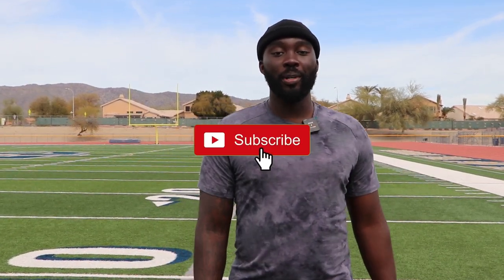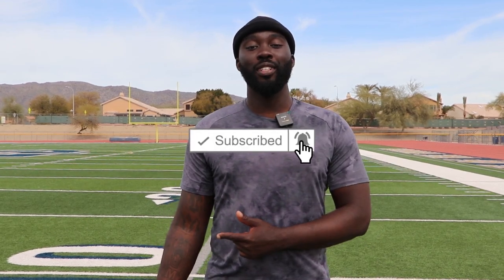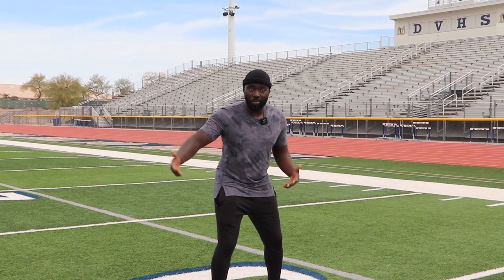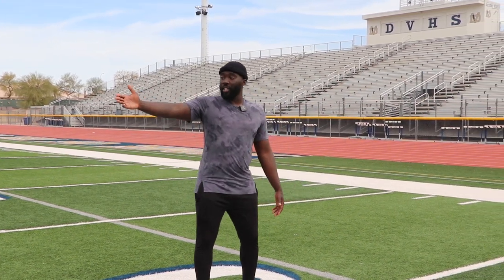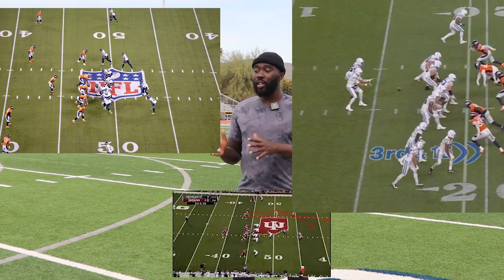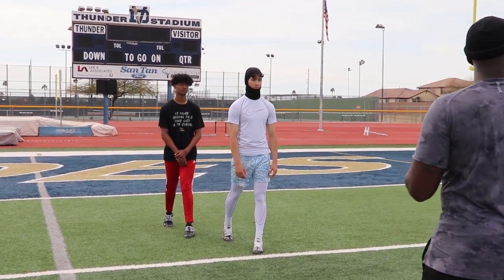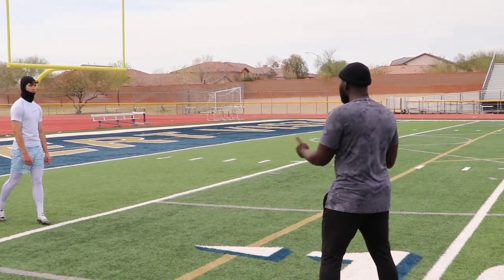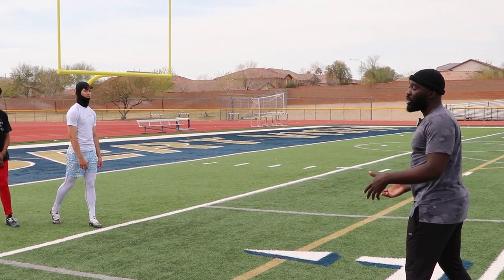Team Eyeland Football 🏈 DB Tips & Tricks || How to think like an NFL DB! (What to look for Pre Snap)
This video discusses the importance of pre-snap reads and communication between defensive backs. It stresses calling out formation details like number of receivers, their alignment and leverage. This helps anticipate potential routes. The DBs must communicate coverage assignments like who has inside help. They must also alert each other to possible routes based on down and distance. Flipped alignments or motion need to be echoed to change coverage if needed. Assignments like banjo coverage are assigned. Running with motion is important to stay with receivers in case routes change. Above all, clear communication allows DBs to anticipate plays and put themselves in better position to make a stop.

Providing content to become better Football players, Primarily Defensive backs

Tackle NFL DRAFT 2021 NFL Training Workout Football  how to Jalen Ramsey jamal adams minkah fitzpatrick tackle college football Derek stingley stephon gilmore derek stingley jr tom brady Patrick Mahomes Buccaneers Chiefs Tampa Bay Kansas City Superbowl Nnamdi asomugha Trevor Lawrence Zach Wilson Jayce Horn Jalen Ramsey Cooper Kupp Sauce Gardner
Pat surtain Caleb Farley Sauce Gardner Tariq Woodley Derek Stingley Jr